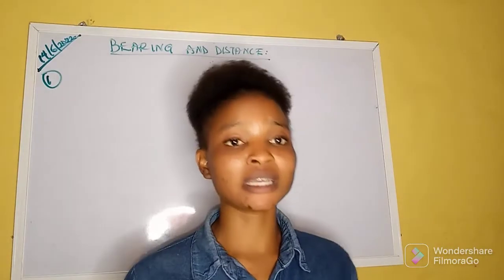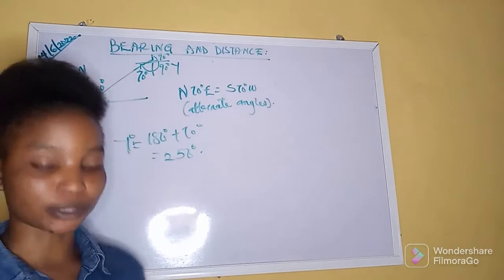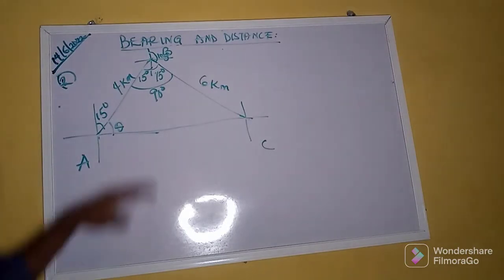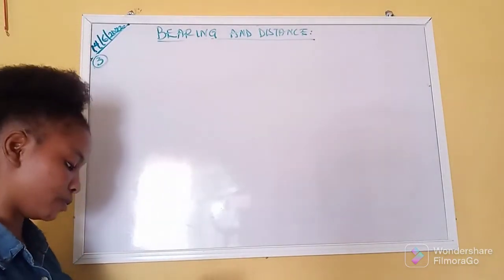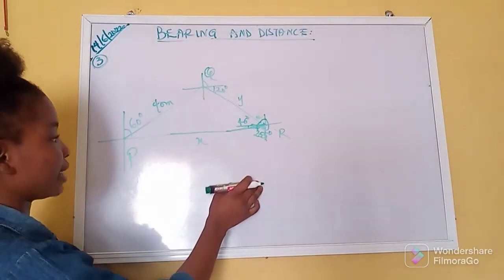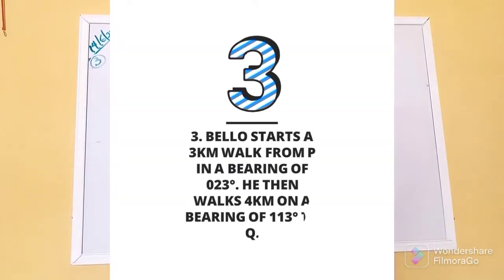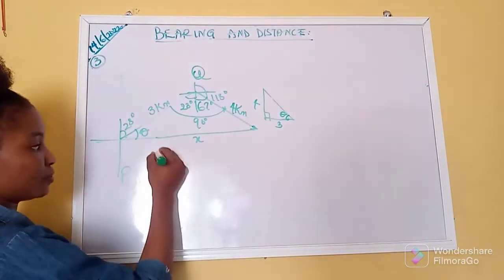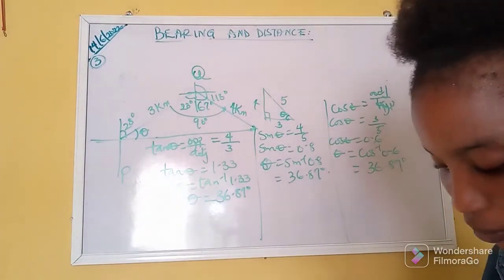Bearing And Distance.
Revised Edition on Bearing and Distance.
With this class, the use of bearings on cardinal points is made used to calculate the bearing and Distance of objects.